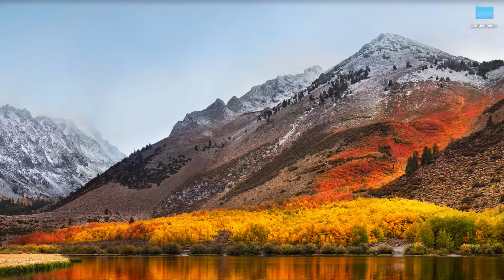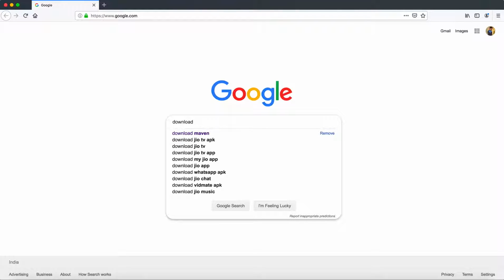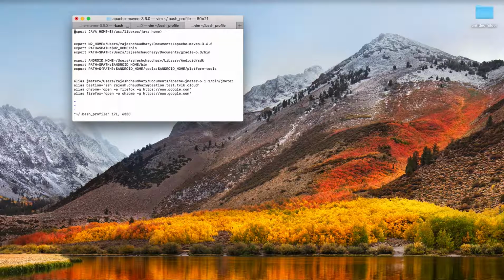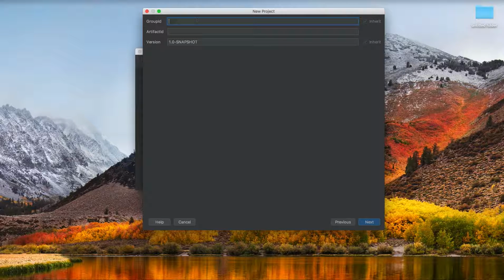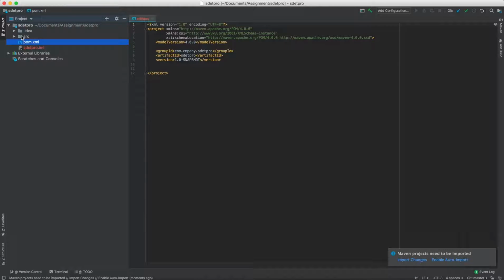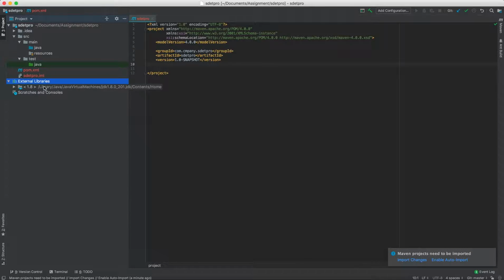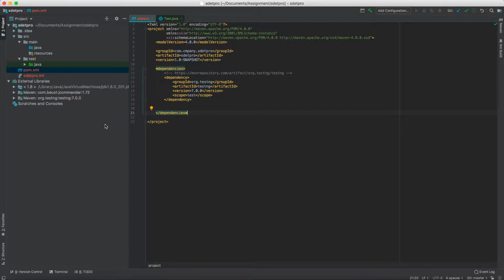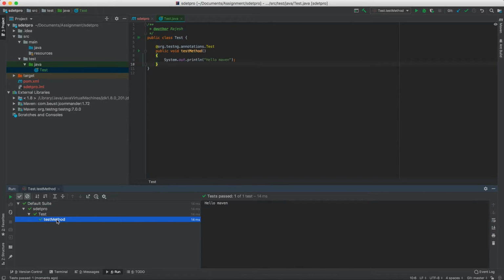Creating maven project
Run vim ~/.bash_profile

Put these two lines in:
export M2_HOME= Path_to_maven_folder
export PATH=$PATH:$M2_HOME/bin